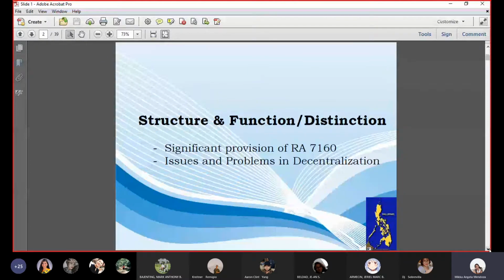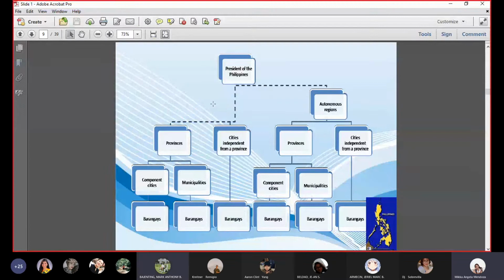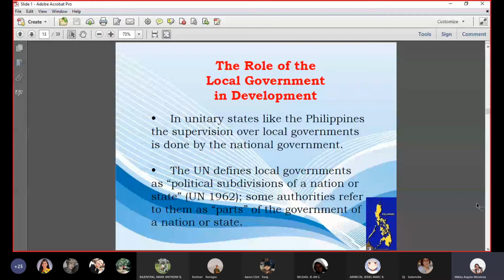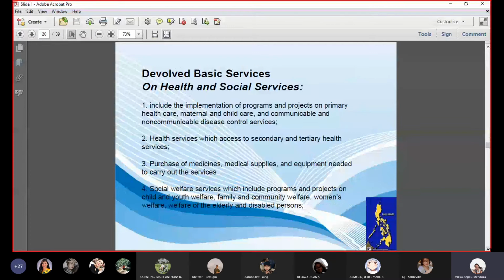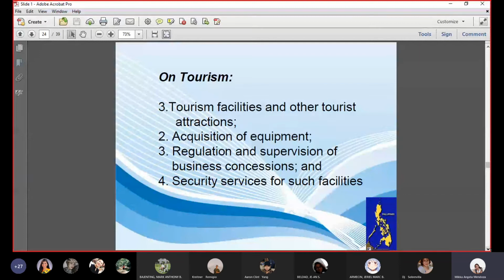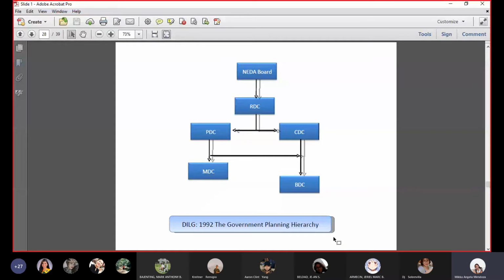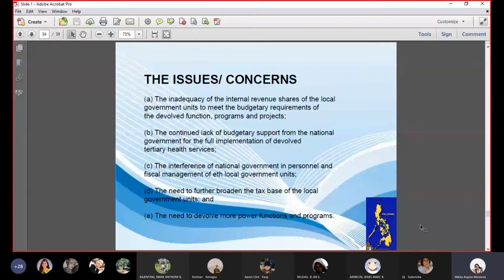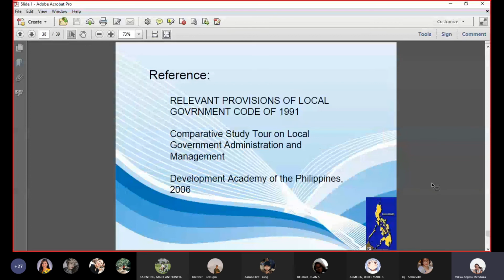Local Government Code